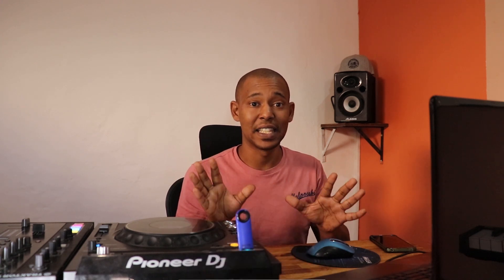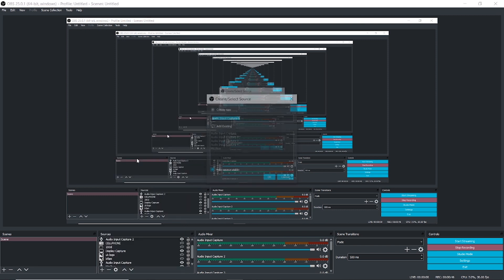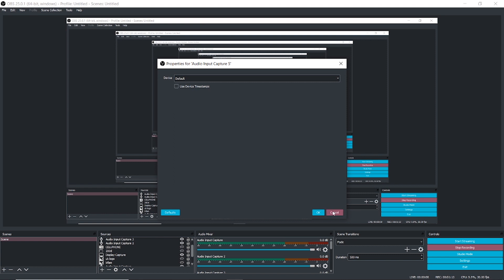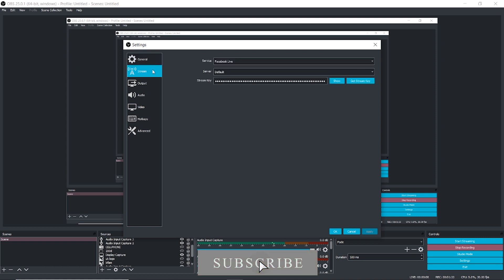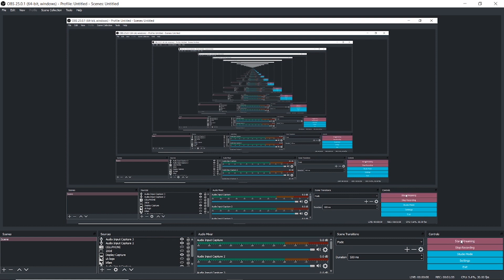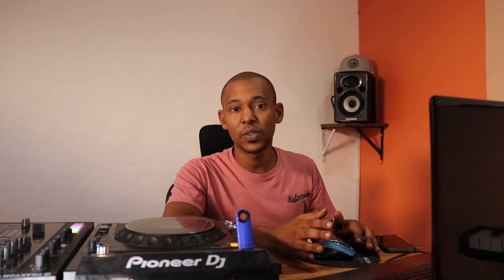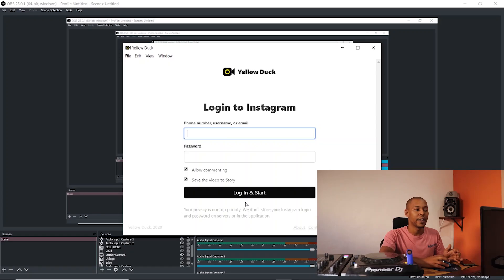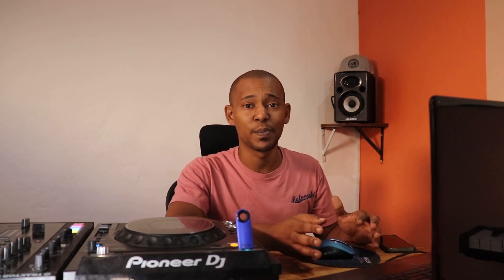Audio Setup with OBS using a mixer or controller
In this video, ill show you how to set up the audio from your mixer or controller with OBS

I realized that I forgot to talk about that in the previous video. if you would like to connect or use your android device camera with obs please watch my previous video

to live stream on Instagram download Yellow Duck

Droidcam